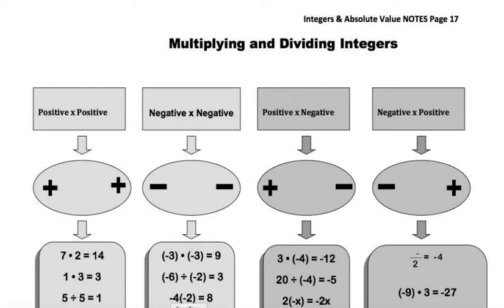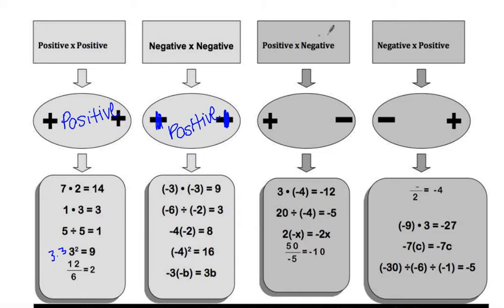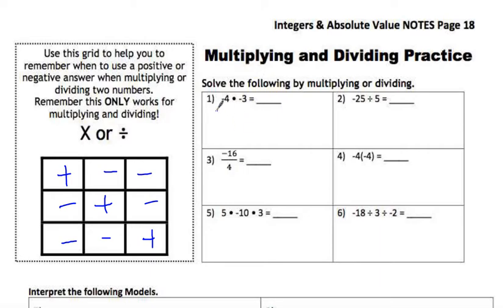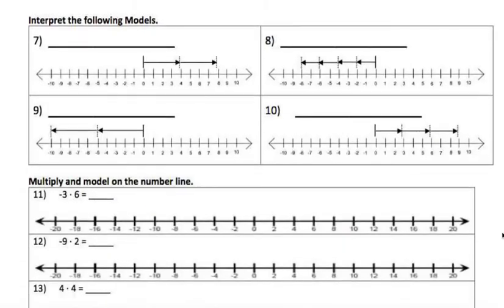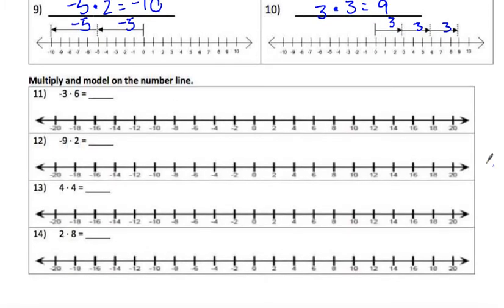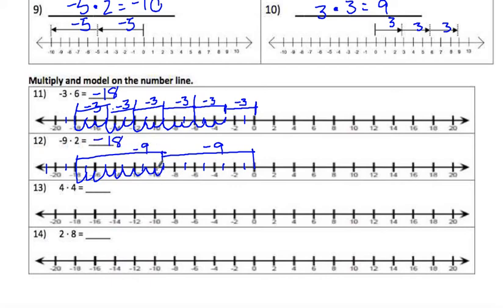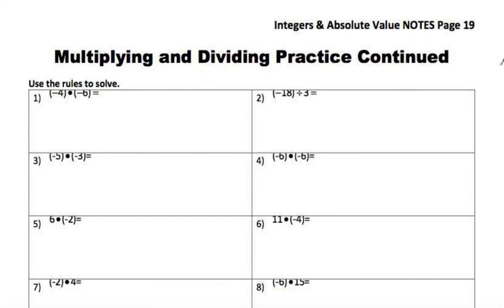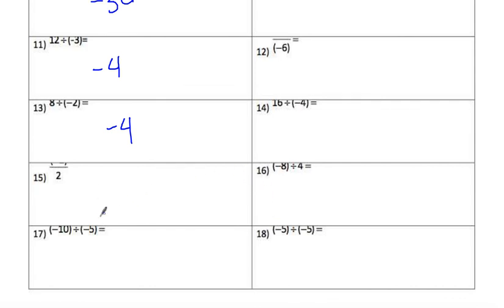16/17 M6 14-3 Video 3: Multiplying & Dividing Integers